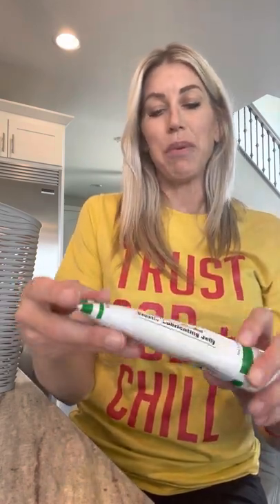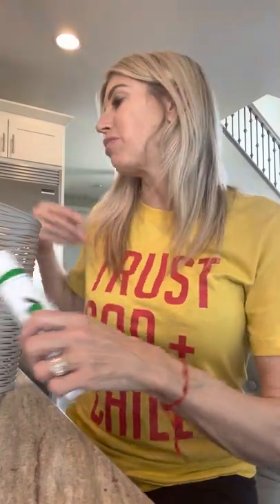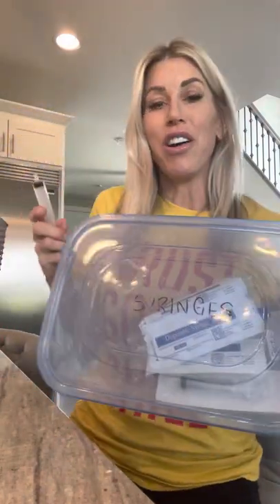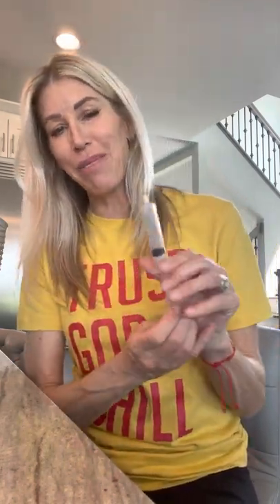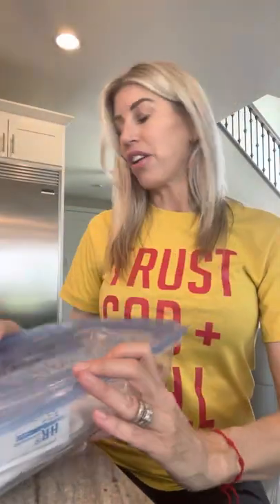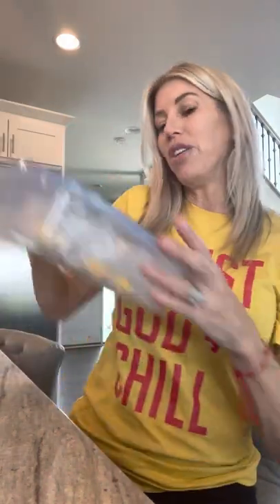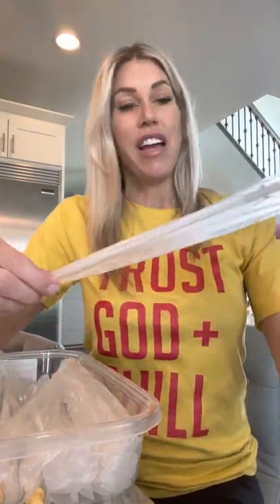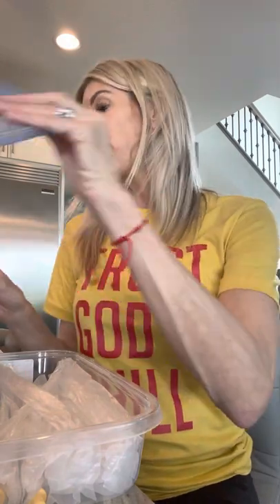What you need in your dog INSEMINATION KIT!